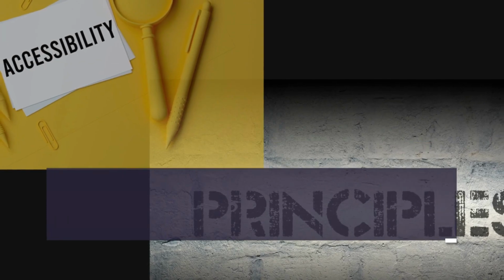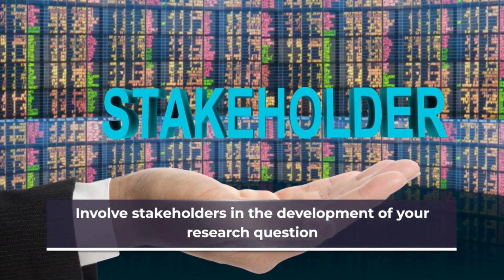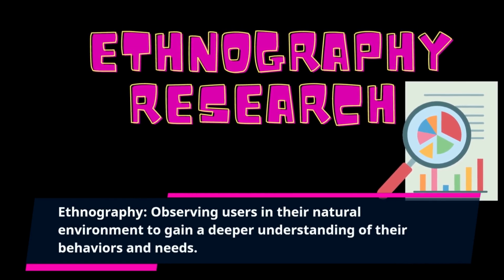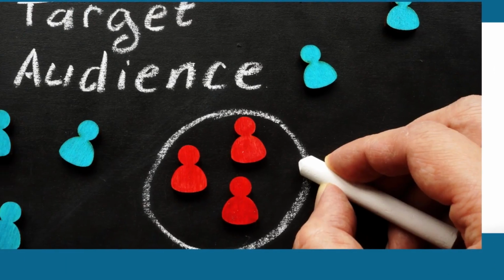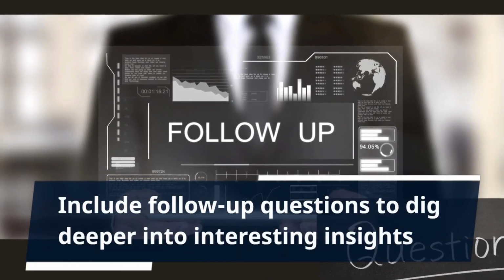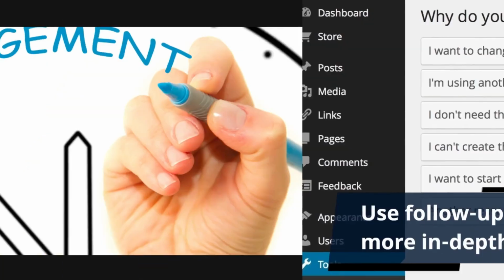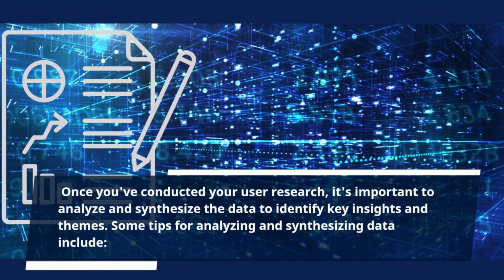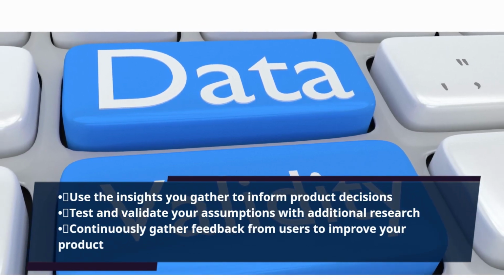How to conduct User Research to include everyone - A Guide to Accessibility and GDS Principles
As an experienced user researcher, I understand the importance of designing for everyone and ensuring that all users have equal access to the products and services we create.

In this guide, we'll delve into the world of user research and explore how we can create inclusive design that accommodates a diverse range of users. We'll explore the various methods and techniques that we can use to conduct research and gather insights from users, including interviews, surveys, usability testing, and more.

But we won't stop there. We'll also dive into the world of accessibility and explore the principles set out by the UK Government Digital Service (GDS) that aim to make digital products and services more accessible to users with disabilities. We'll discuss how we can apply these principles to our user research practices, ensuring that our research is accessible and inclusive for all.

So whether you're a seasoned user researcher or just starting out, join us on our journey as we explore how to conduct user research that includes everyone. We hope that this guide will help you to create products and services that are accessible and inclusive for all users.